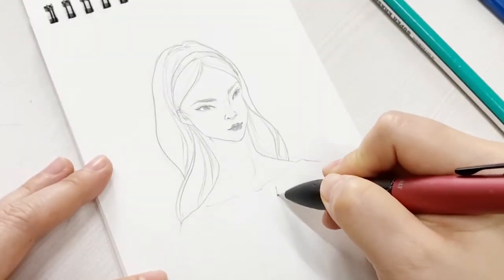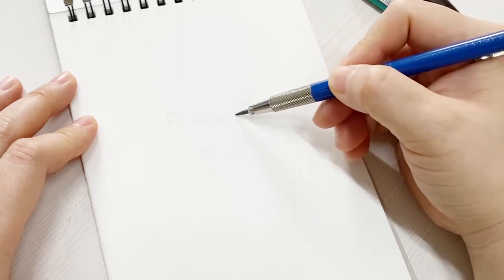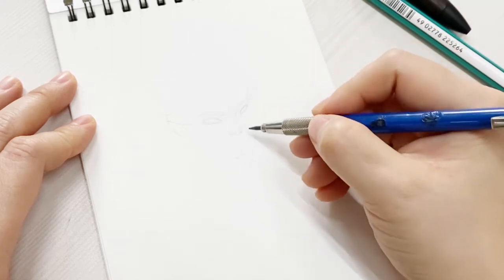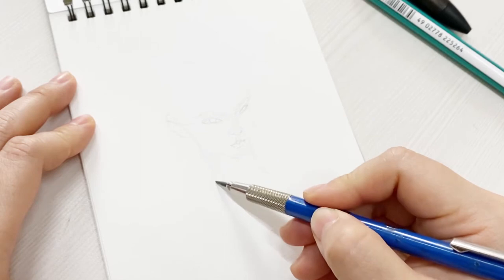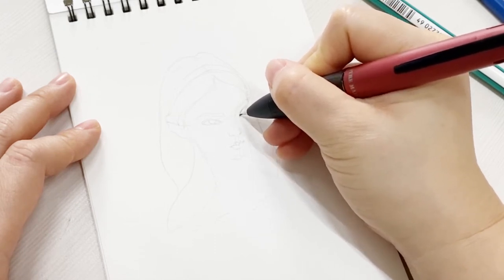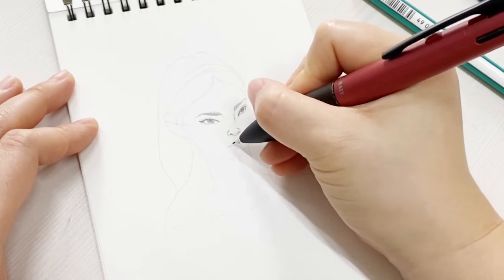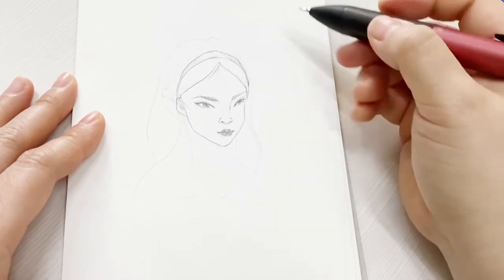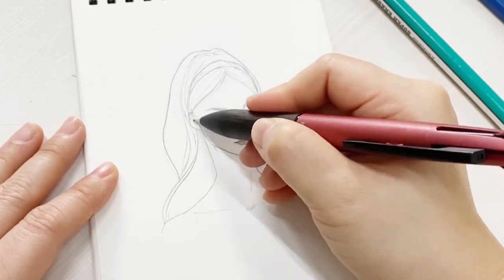Fashion Sketch Process: Asian Face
Hi all! This is a short video of me sketching Portrait Drawing.

-- Emily Wijaya

Sketchbook: Maruman S160

🎵  Backsound:
Happy Background Music No Copyright by Free Vibes